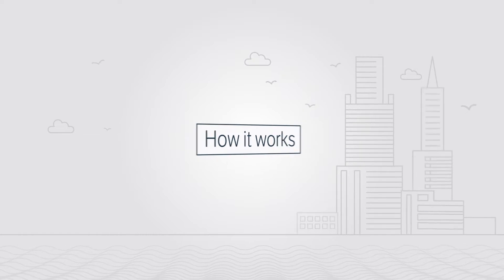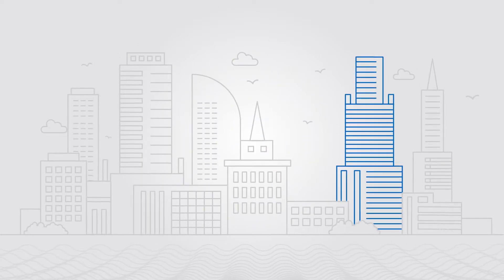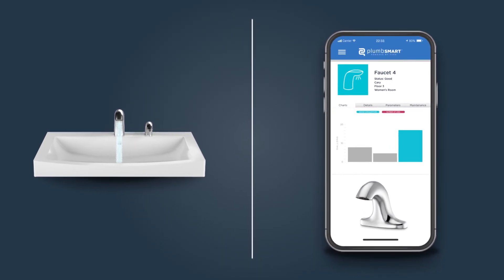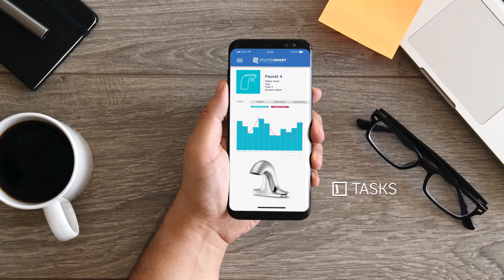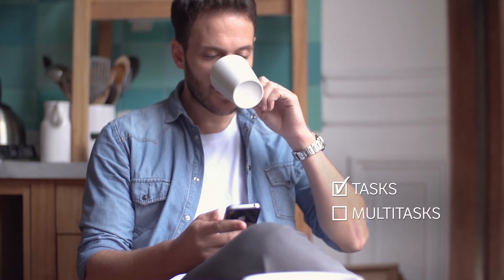plumbSMART: How it Works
plumbSMART connects the dots for you. Using sensors, Zurn Connected Products monitor performance and offer insights by gathering data.